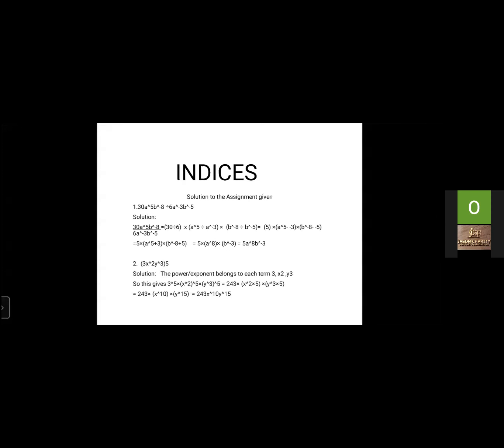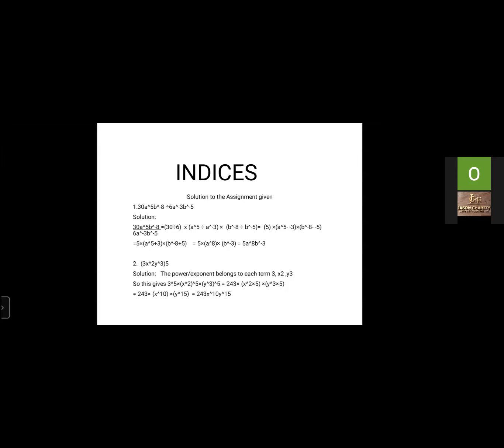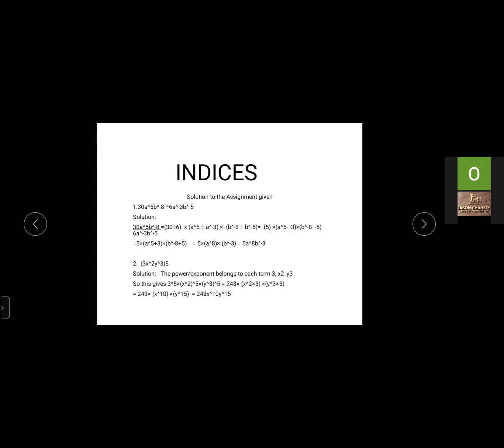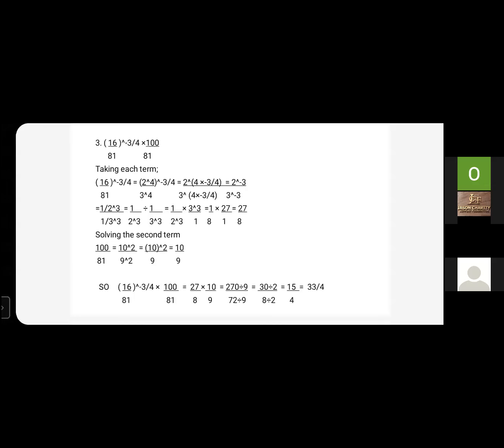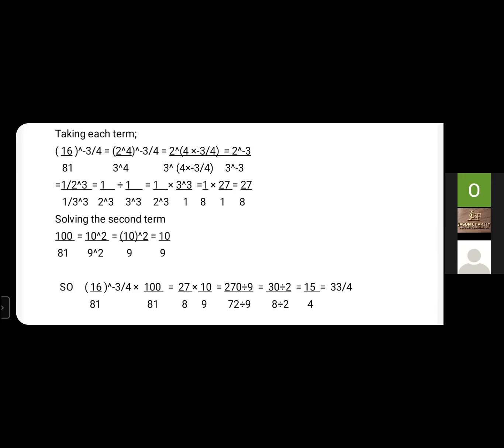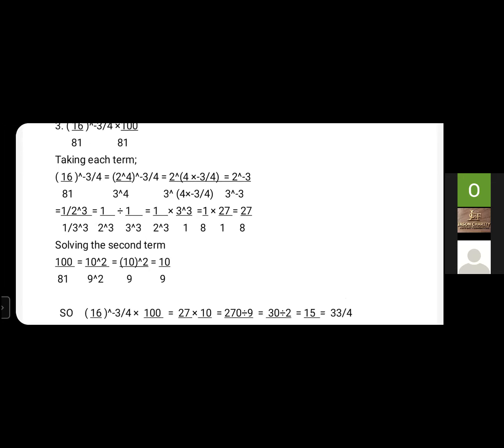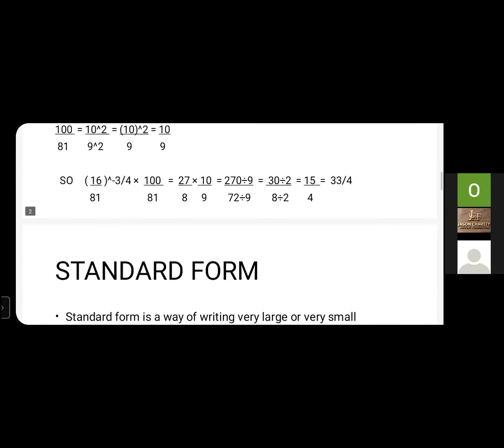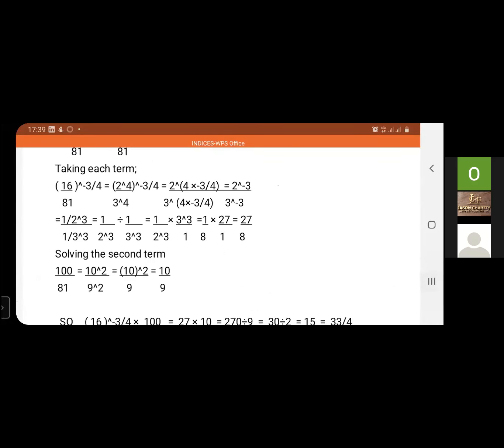JCSF Education Cafe_Mathematics_Law of indices_Assignment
Mrs. Godliness takes Mathematics_Assignment_Law of Indices for students preparing for WASSCE/UTME examinations across Nigeria.